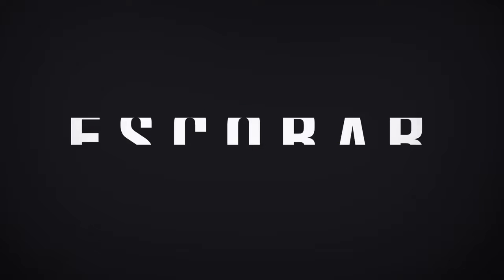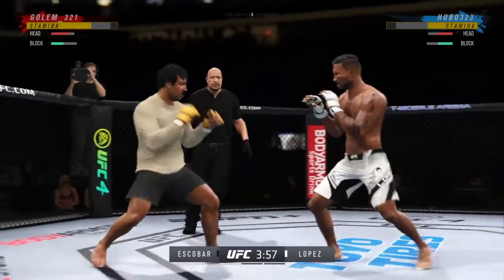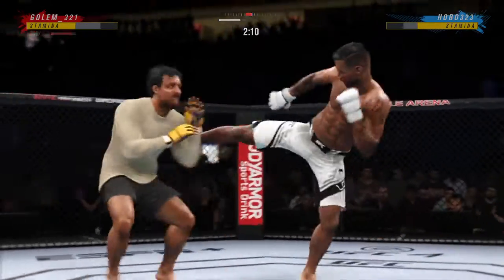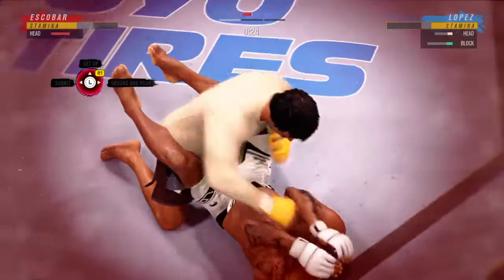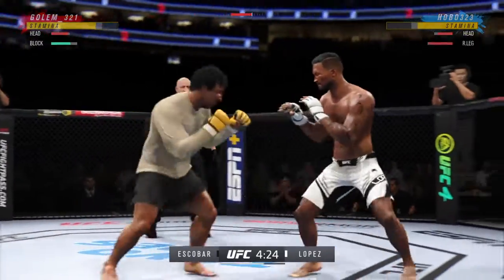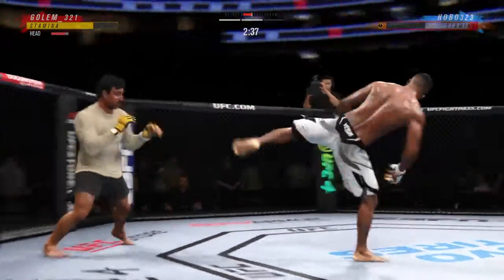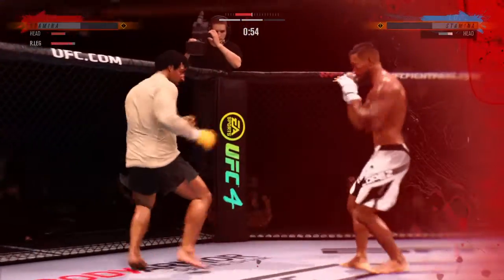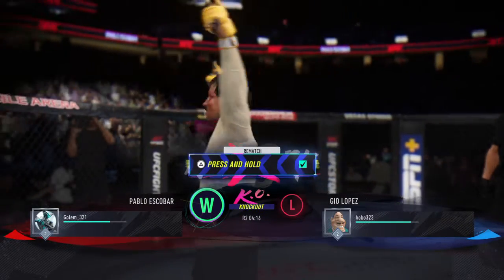Pablo escobar gets the w in first ufc match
Gets good at 5:40